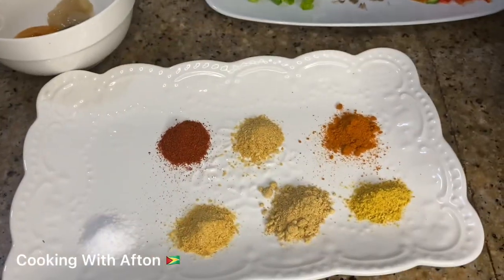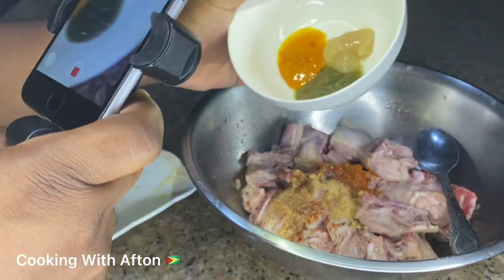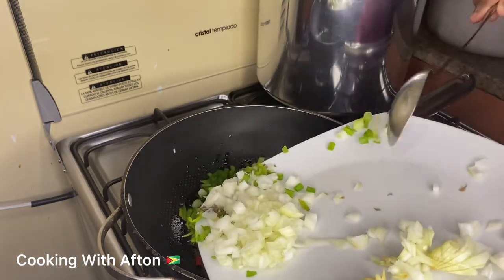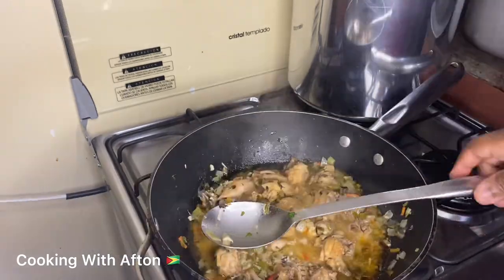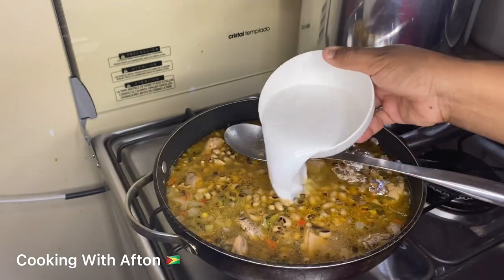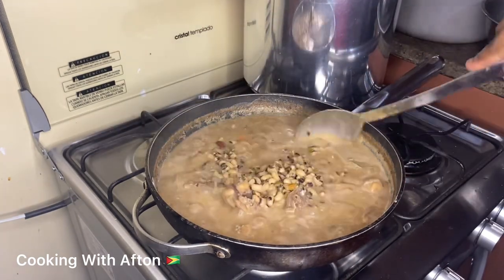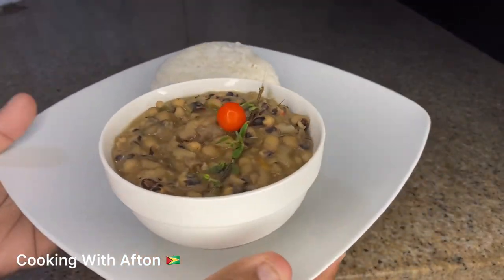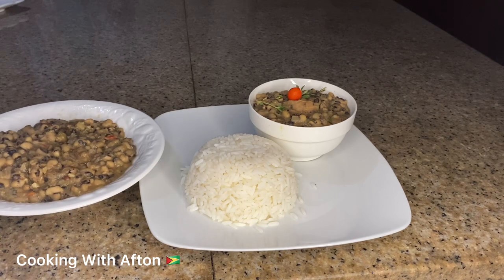🇬🇾 Guyanese Black Eyed Peas Stew Recipe/ Black Eyed Peas/ Cook With Me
Ingredients for Black Eyed Peas Stew
Chicken
Black Eyed Peas
Onion
Garlic
Shallots
Sweet Pepper
Ginger
Celery
Fine Leaf Thyme
Coconut Milk
Chicken Cubes
1 Teaspoon Mustard Hot Sauce
1 Teaspoon Garlic Sauce
1 Tablespoon Green Seasoning
1 Teaspoon All Purpose Seasoning
1 Teaspoon Ginger Powder
1 Teaspoon Garlic Powder
1 Teaspoon Onion Powder
1/2 Teaspoon Black Pepper
1/2 Teaspoon Chilli Powder
1 Teaspoon Thyme Powder